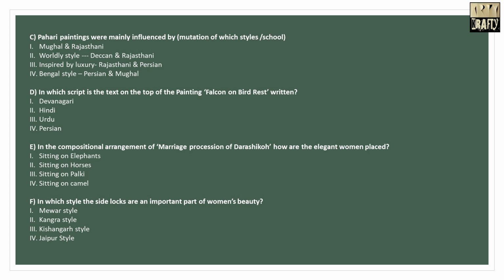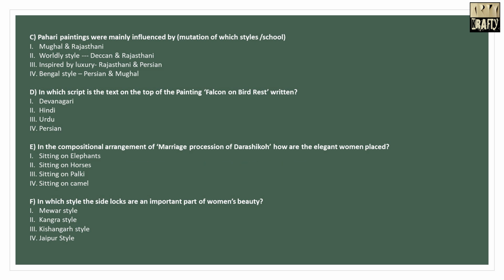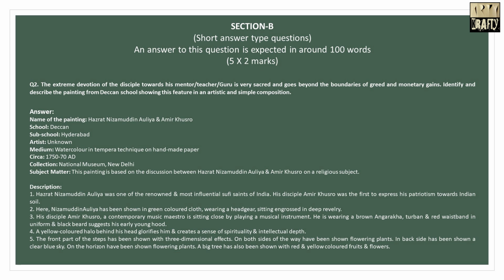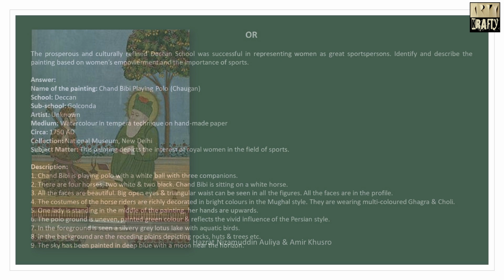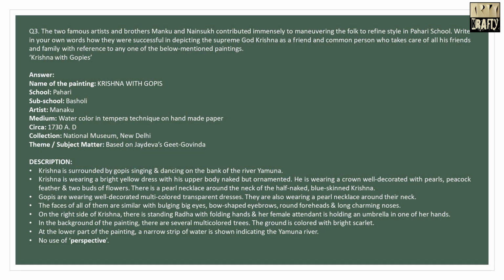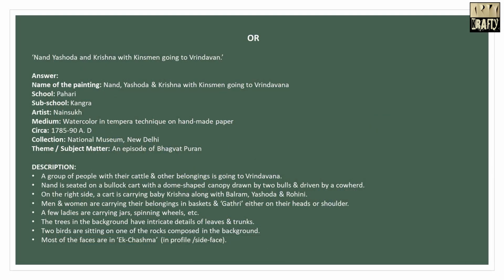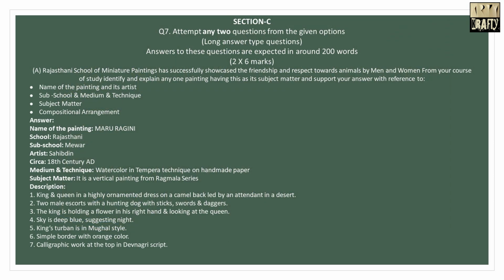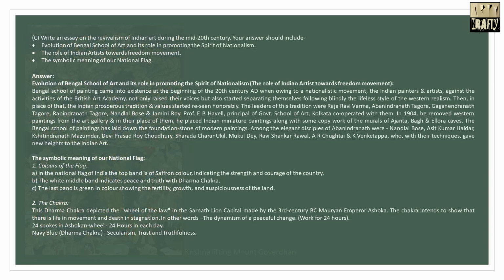Sample Question Paper SOLVED | Painting | Code No. 049 | Class 12 | CBSE | 2022-23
It's a video for the students studying in 12th Standards of CBSE schools & those who have opted for 'Painting' as one of their subjects.
This video describes Sample Question Paper in detail & gives its SOLUTION also.